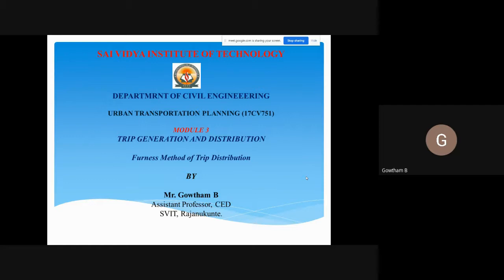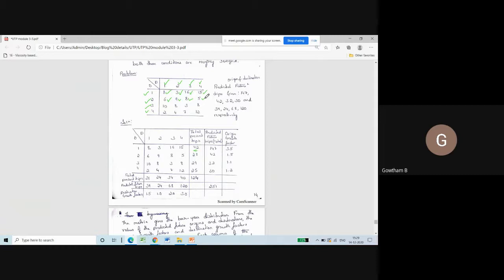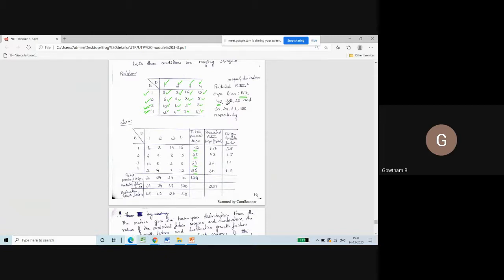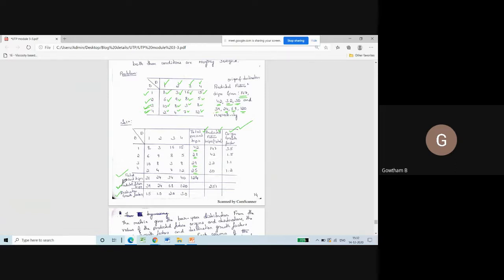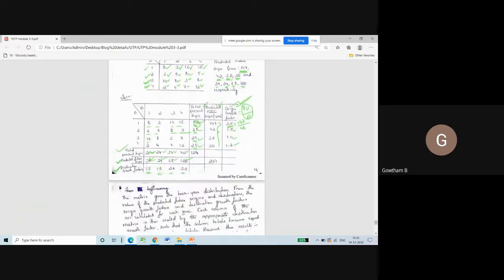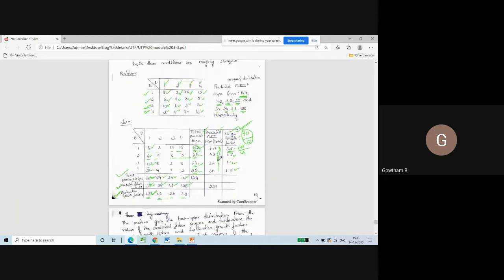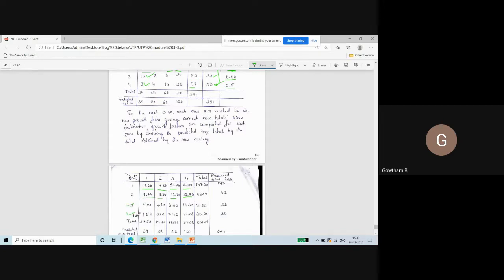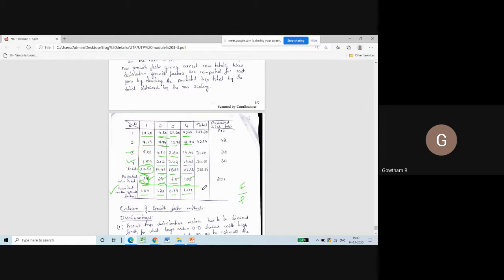Module 3 Furness Method